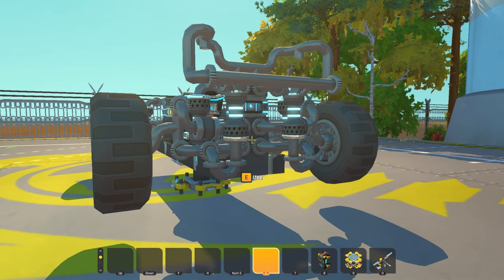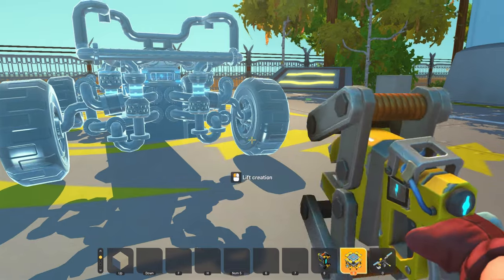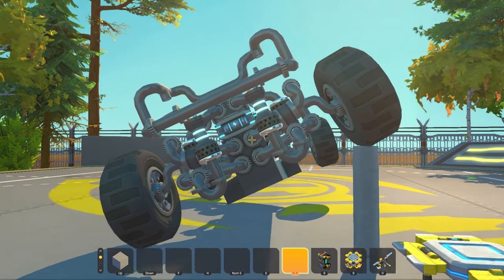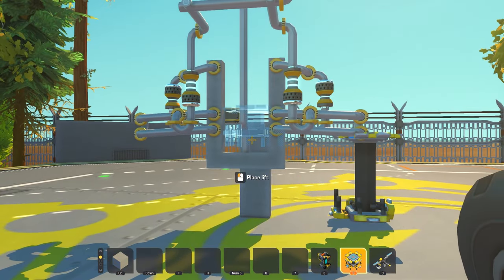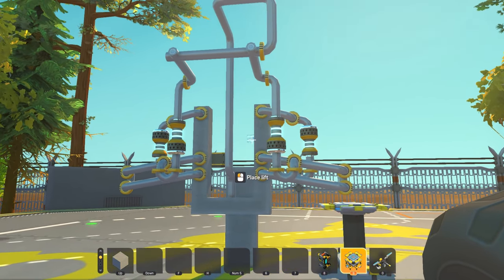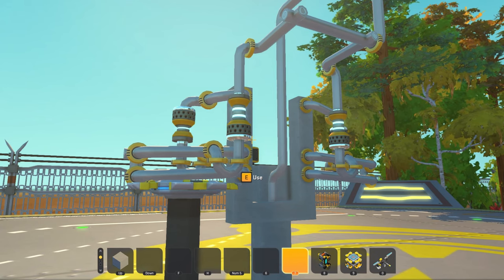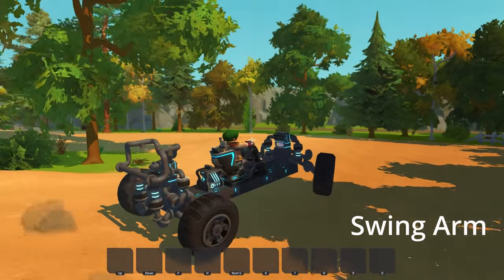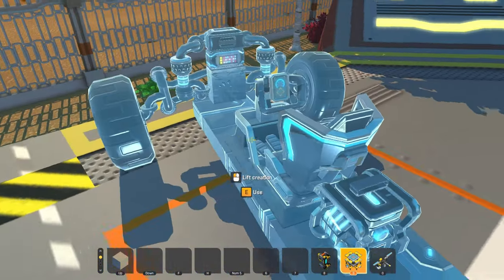Anti Swing Bar (Scrap Mechanic Gameplay)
Hello Guys! And Welcome To yet another video. Today I'll be demonstrating how a Anti-Swing Bar works.